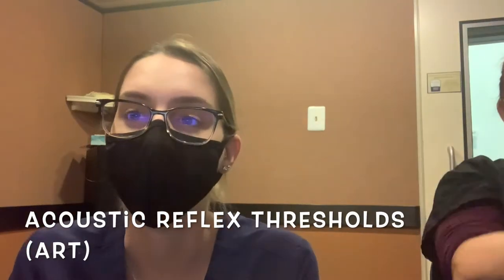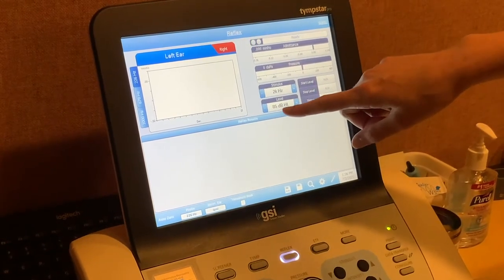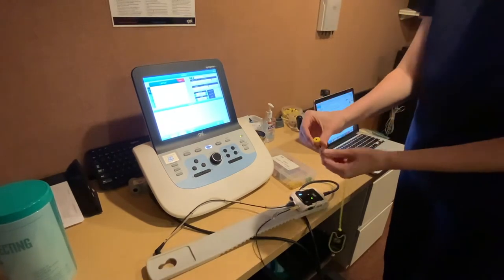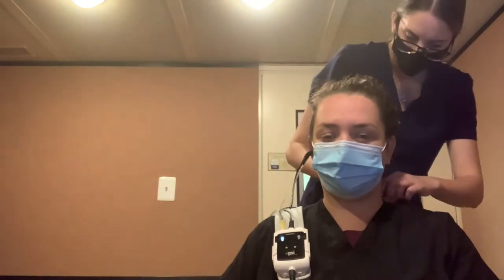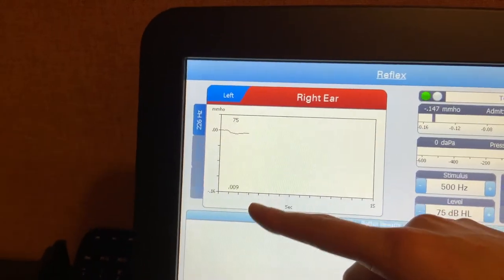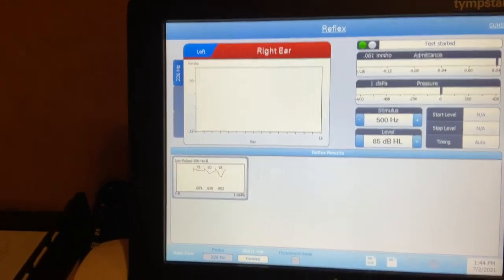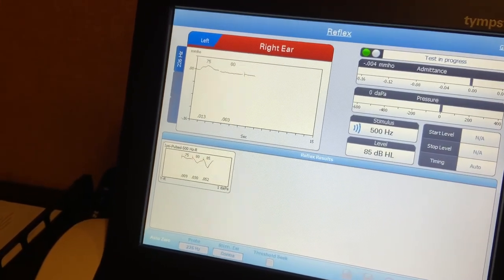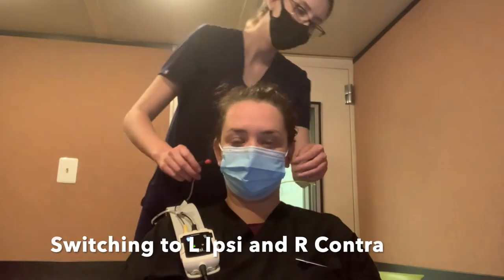Acoustic Reflex Thresholds - HSL 871